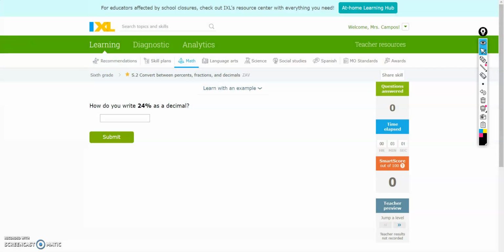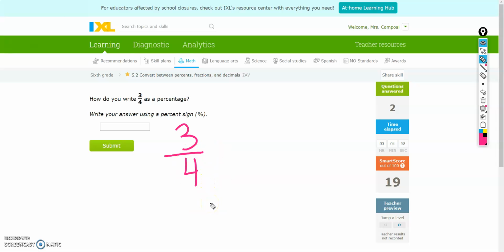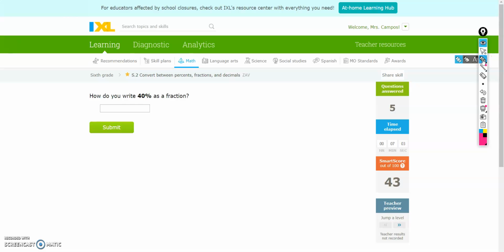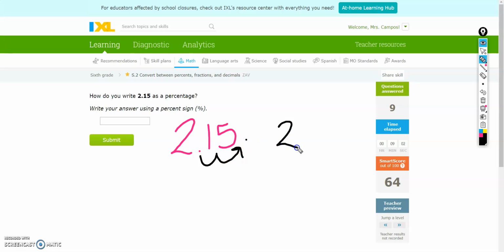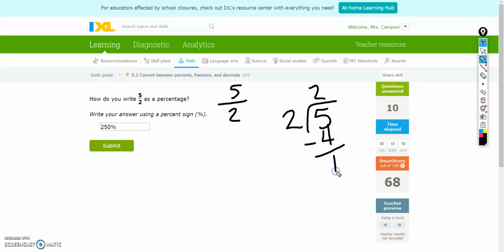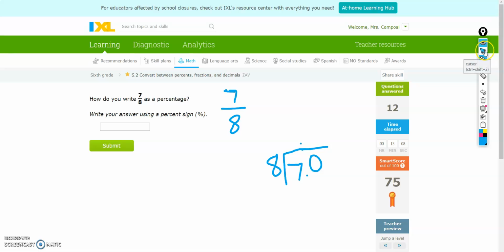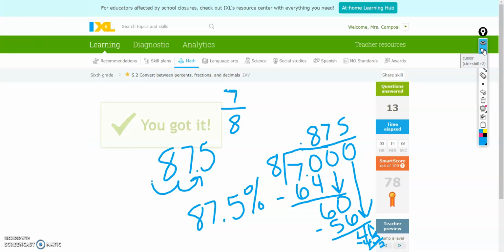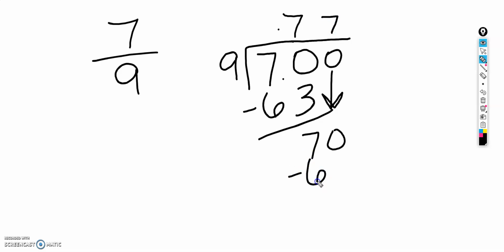Convert between fractions, decimals, and percents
6th grade IXL S.2 Convert between fractions, decimals, and percents.
Shortcut: ZAV